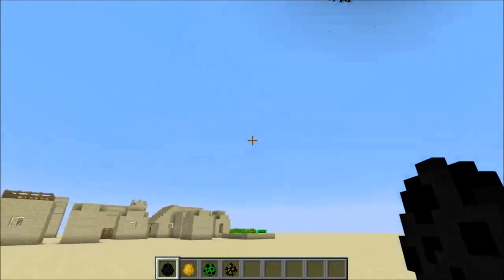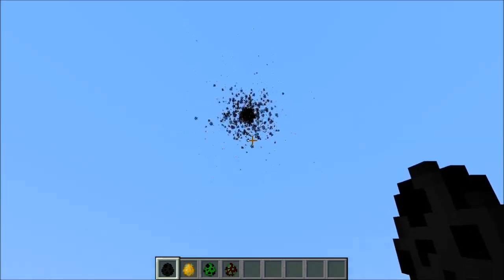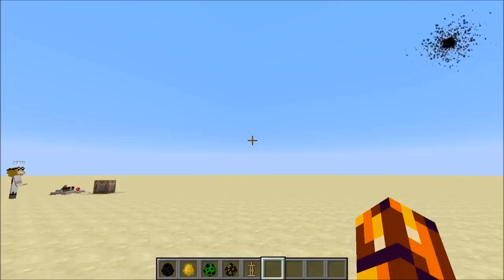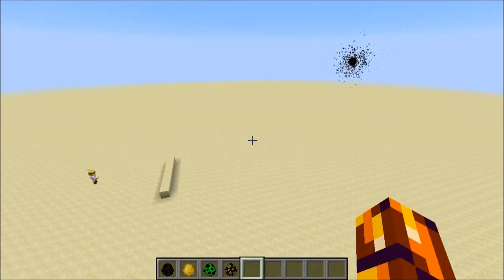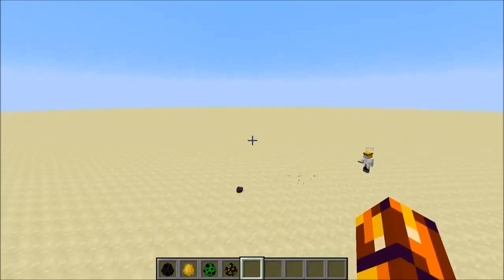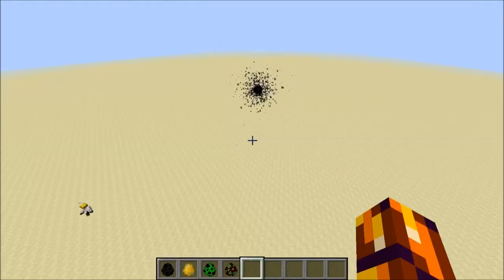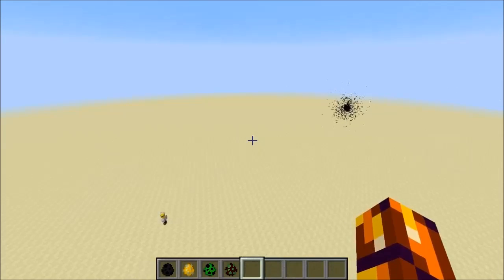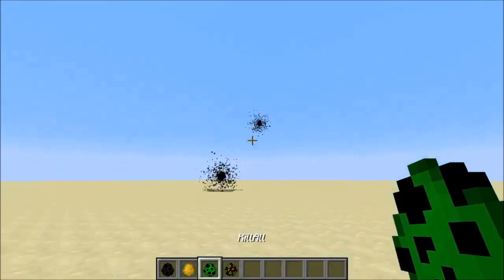Experimenting with Black Holes in Minecraft - Blackhole Theory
A quick explenation of what this device those:

● First we use 56 teleport computations to determine the location of an entity on all 3 axis with an accuracy of 0.001 block in a 128x128x128 area around the blackhole.
● Then we calculate how much the attraction has to be given to the entity in accordance to the distance to the blackhole.
● Then we calculate the amount the target has to get teleported on each axis.
● And then we perform another 56 teleport computation on the target to bring it exactly where they have to be in the next gametick.
(All of the above happens in a single gametick for each entity in range of blackhole)